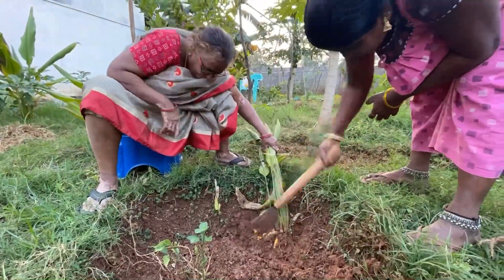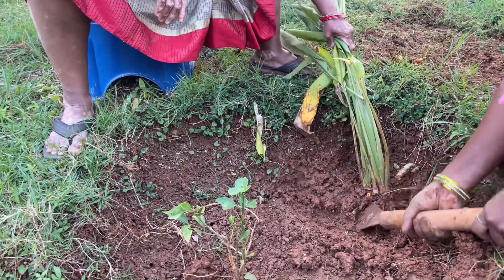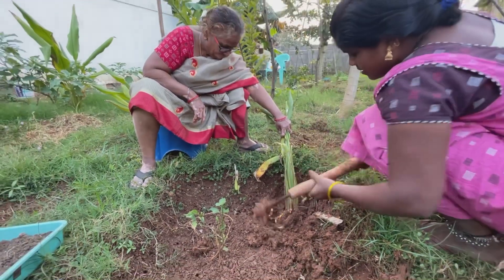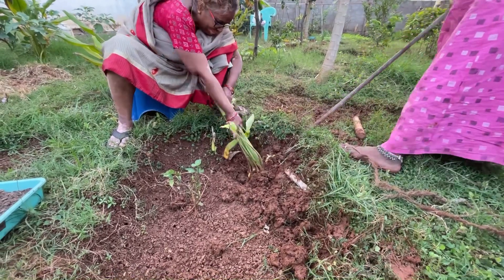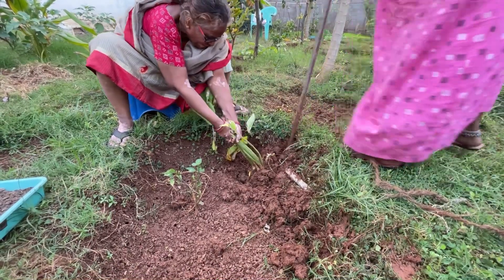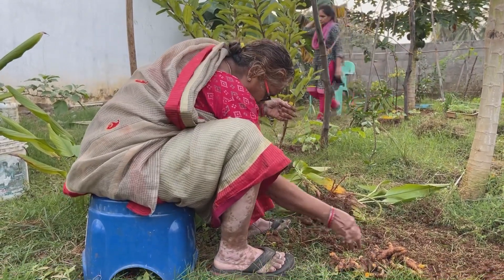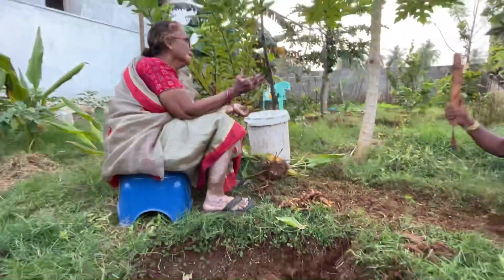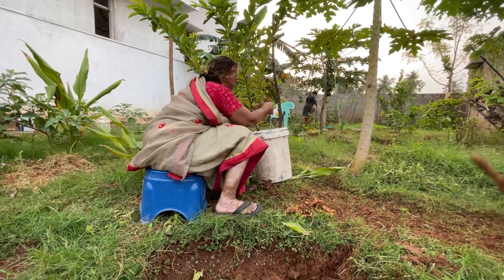మా గార్డెన్ లో పసుపు హార్వెస్ట్ చేసాం చూడండి || Turmeric harvest